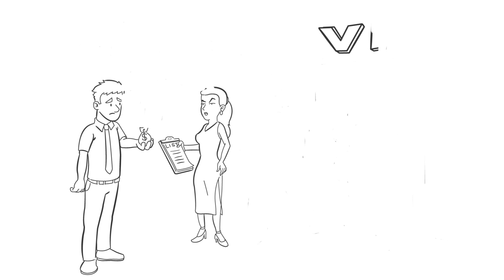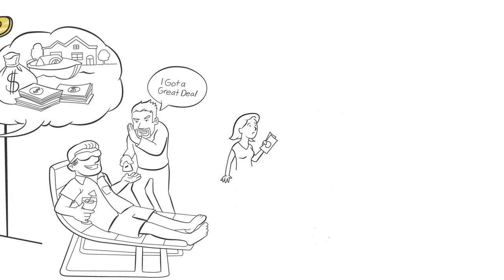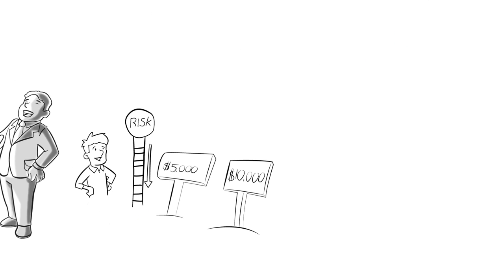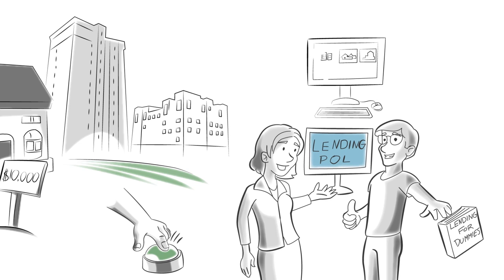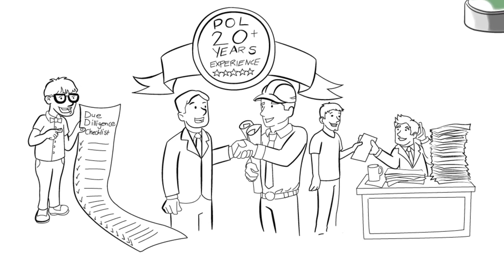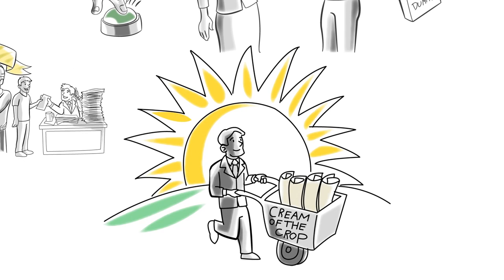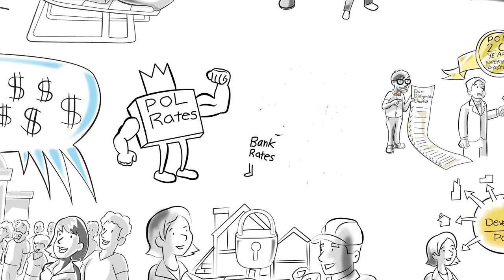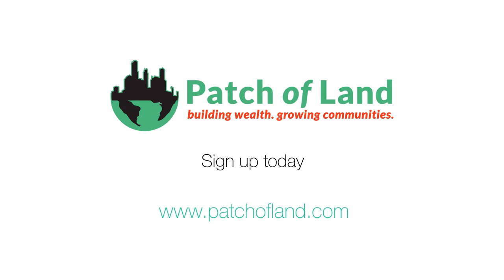Introduction to Patch of Land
Learn how to use and earn passive income with Patch of Land in two minutes!